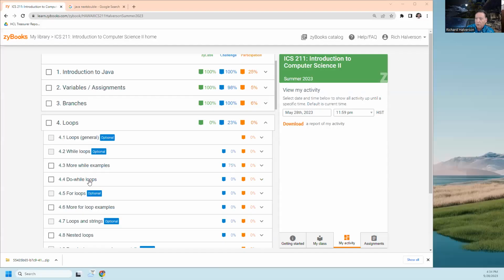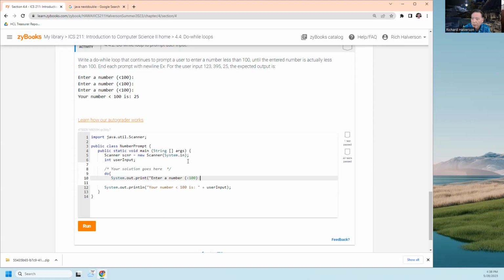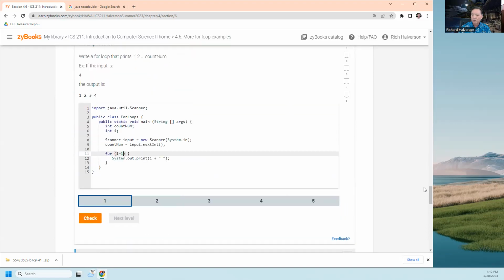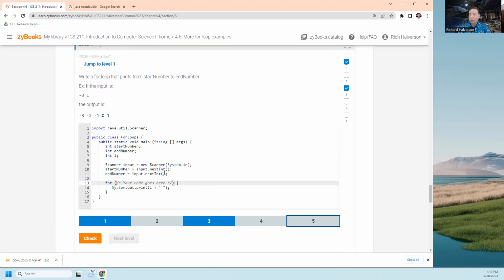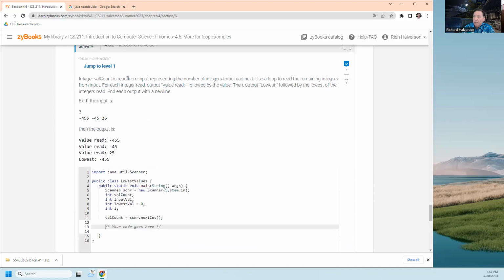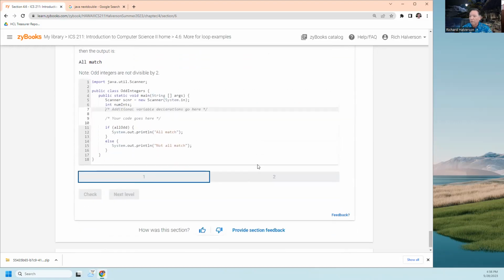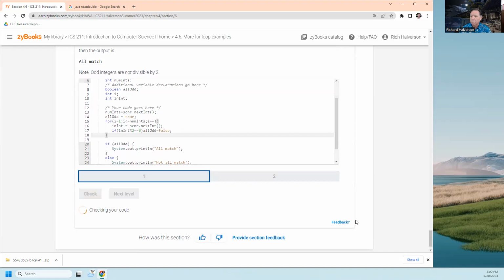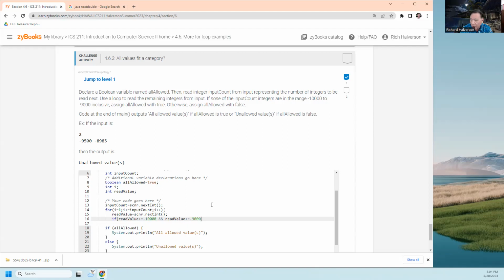ICS211 Summer 2023 Chapter 4 Sections 4.4, 4.6